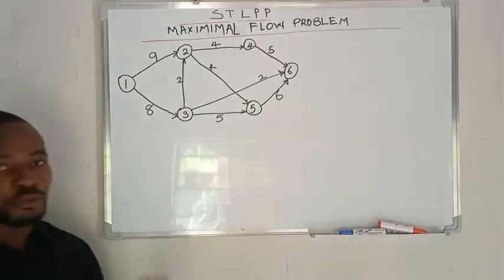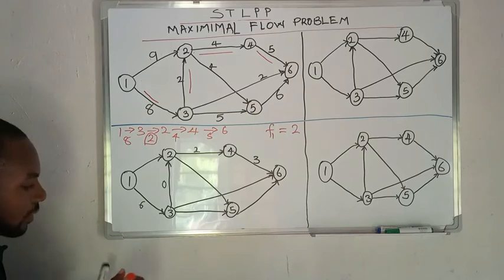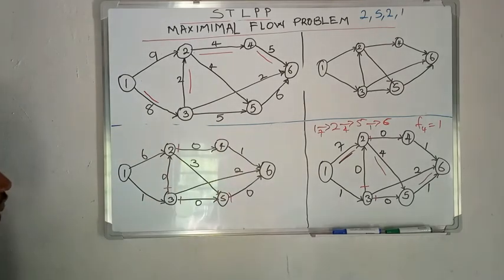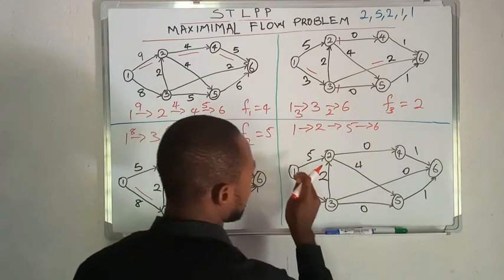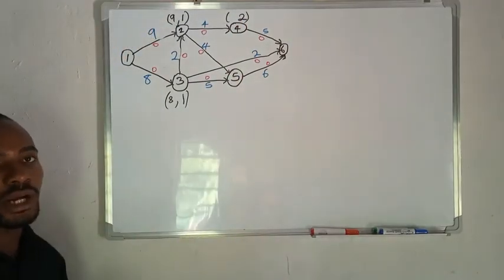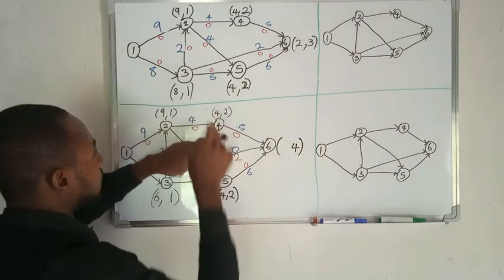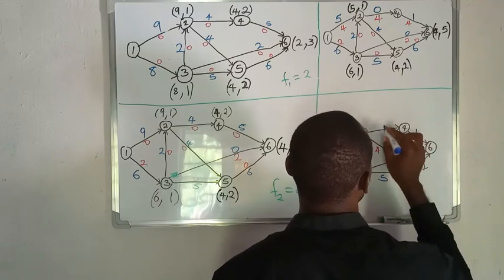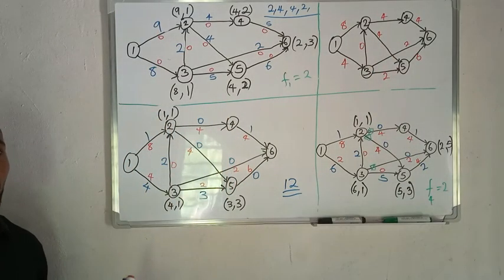Special Types of Linear Programming Problem // Maximal Flow Problem(1 of 2)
This video deals with two ways of solving the maximal flow problem (the random method and the labeling algorithm method) with two examples solved... watch the second example in the next video... Enjoy!!